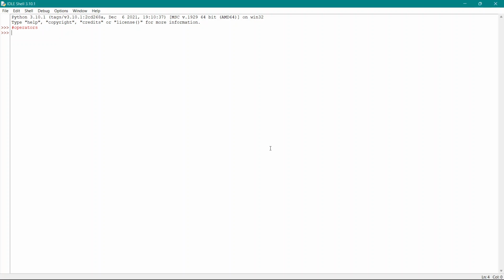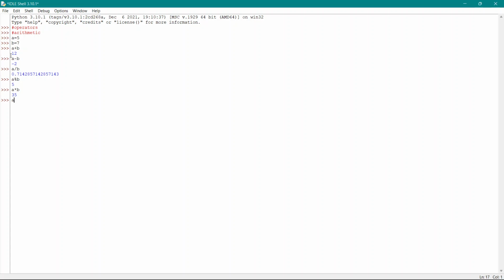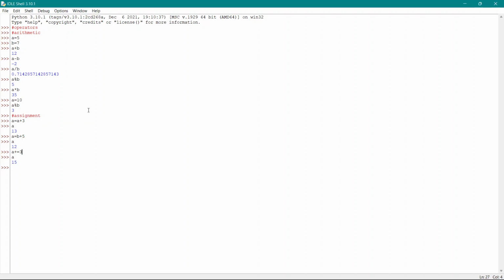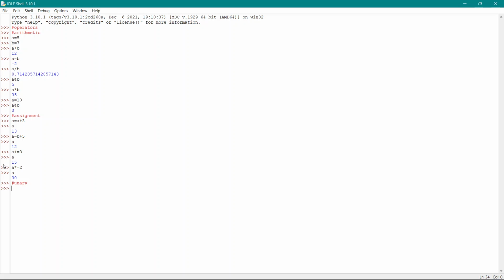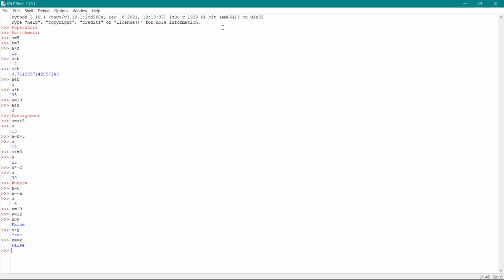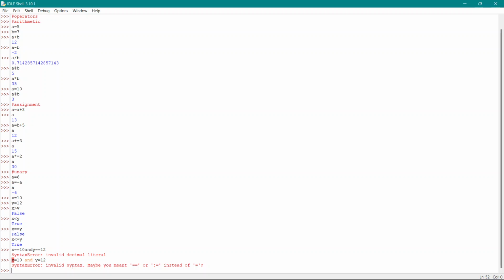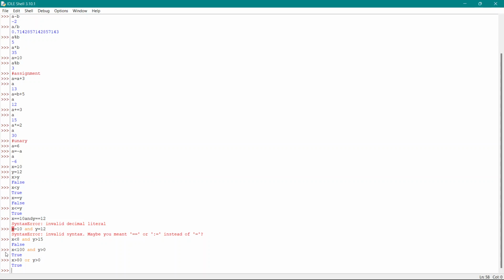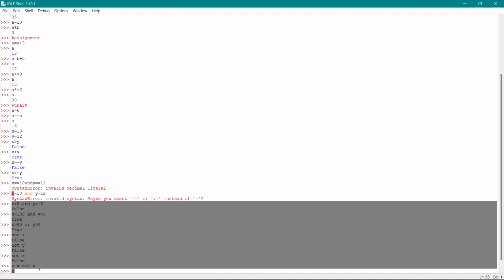Python#9|Python For Beginners| Operators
Hey guys, in this video, we have discussed about operators in Python.